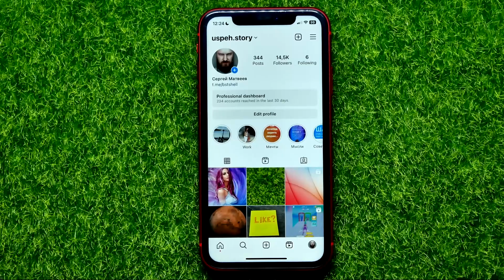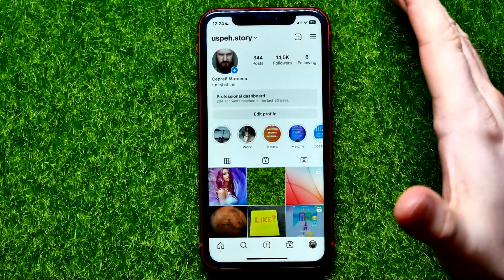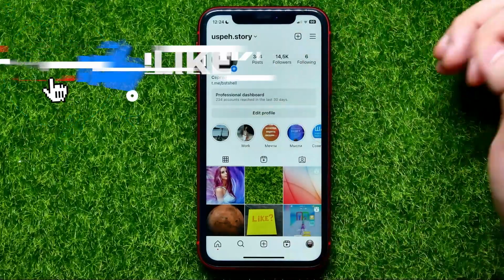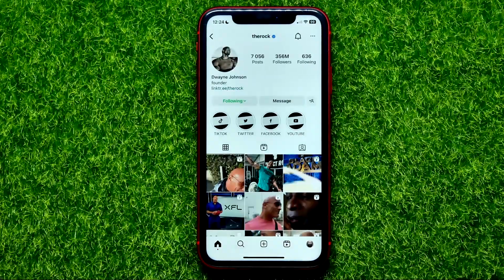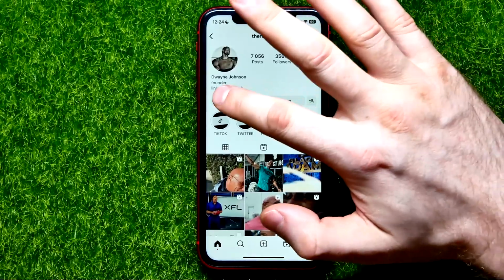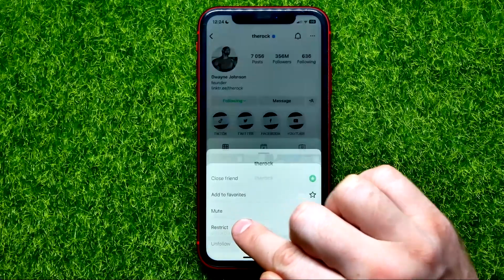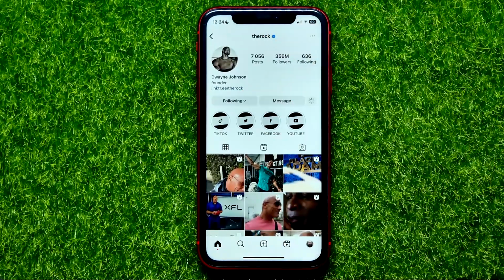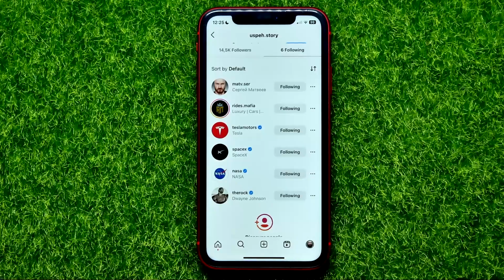How To Unfollow Someone On Instagram - 2 Different Ways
If you are looking for a video about how to unfollow someone on instagram, here it is!
In this video I will show you how to unfollow people on instagram. Be sure to watch the video to the very end.
You will learn how to unfollow everyone on instagram at once. That's easy and simple to do from your phone.